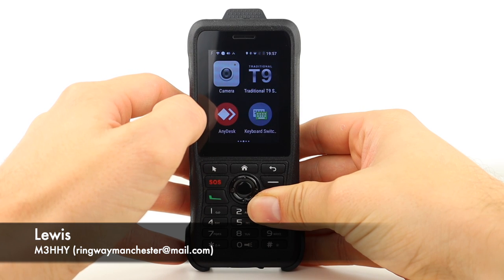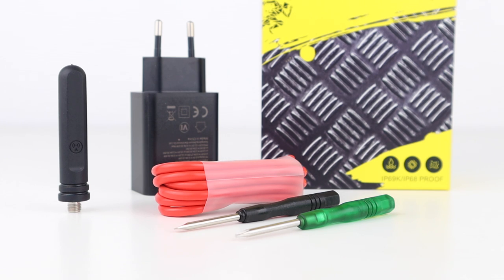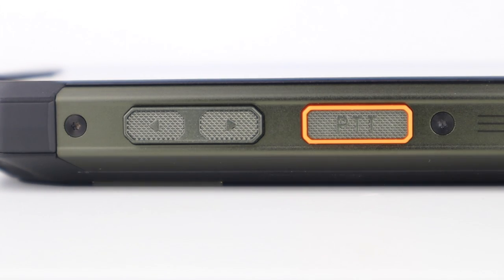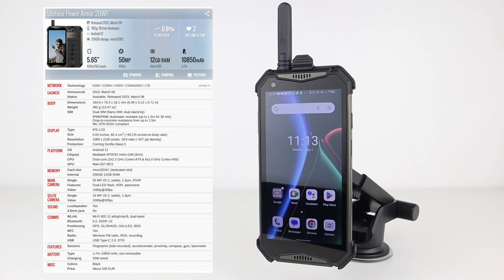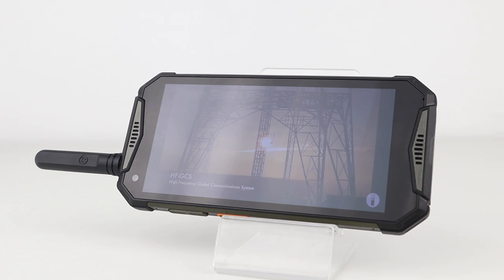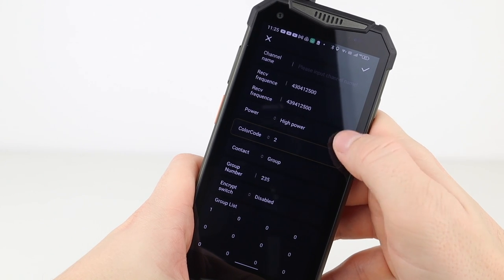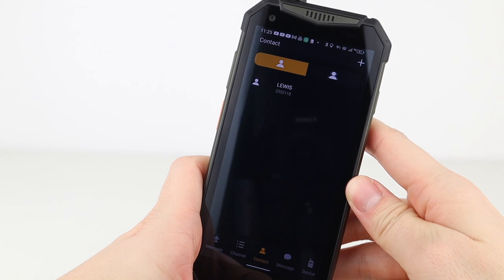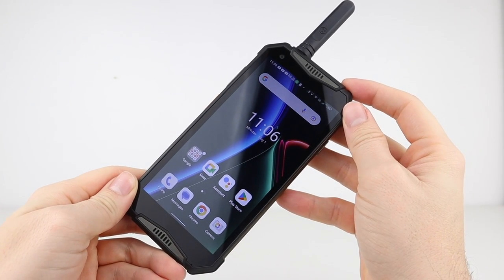All In One Digital/Analogue Ham Radio & Network Radio - Ulefone Armor 20WT